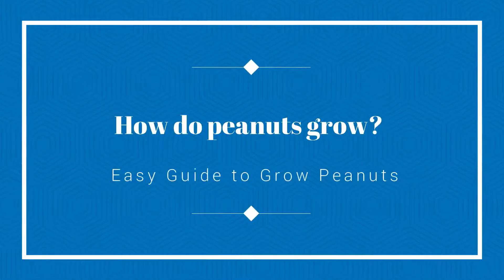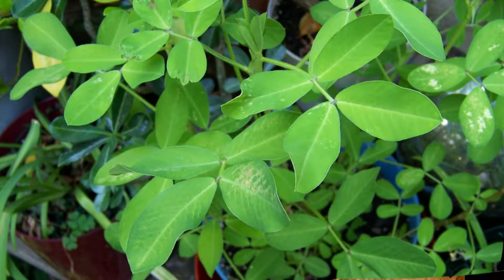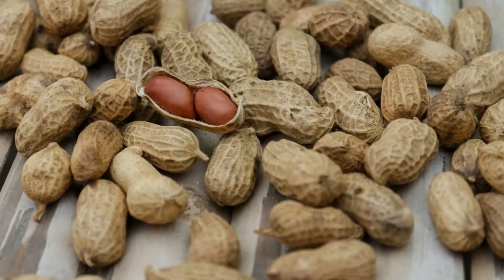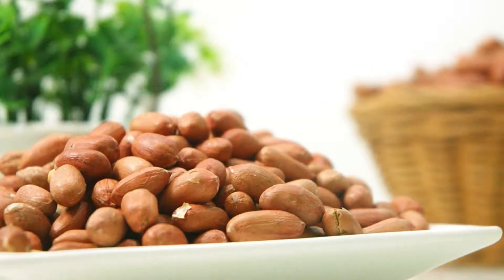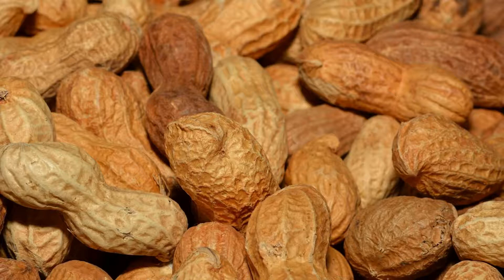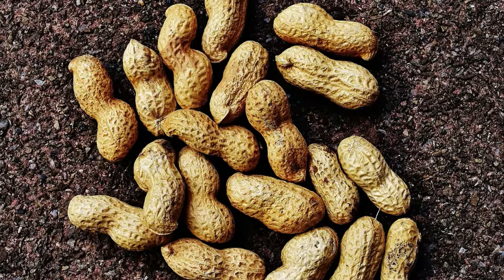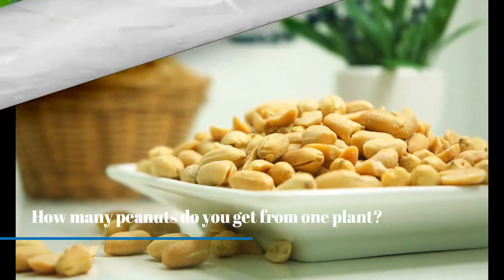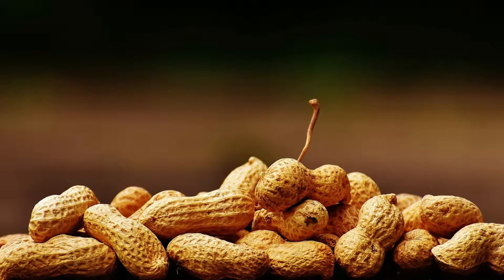How do peanuts grow? Easy guide for growing peanuts indoors